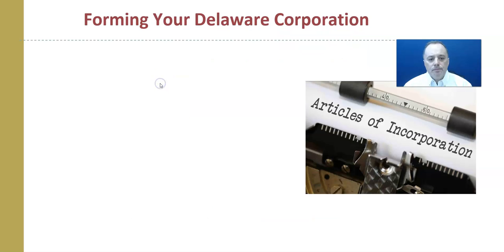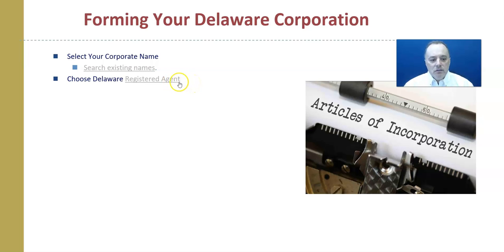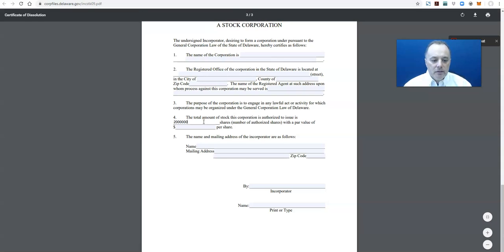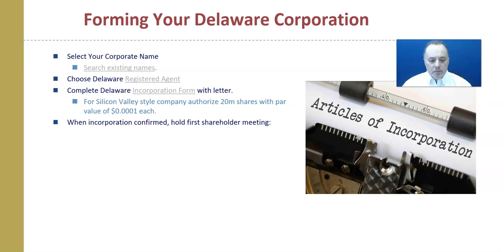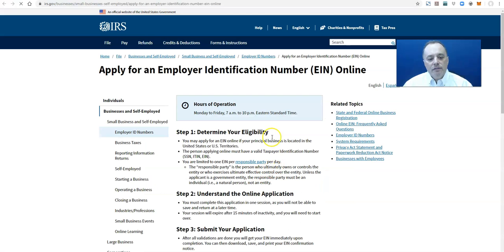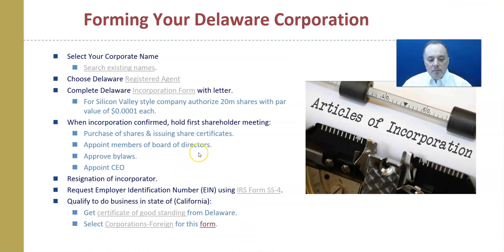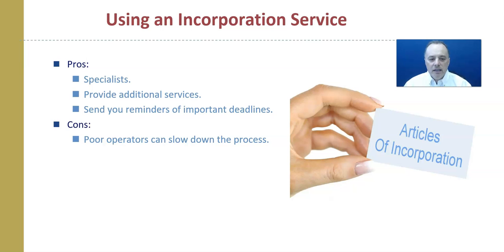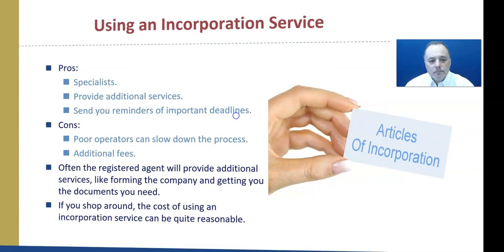Forming a Delaware Corporation--Silicon Valley Style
Video shows you how to form your own Delaware corporation in the cookie-cutter style familiar with venture capital investors. The video explains how much stock to authorize, and the steps in the incorporation process.